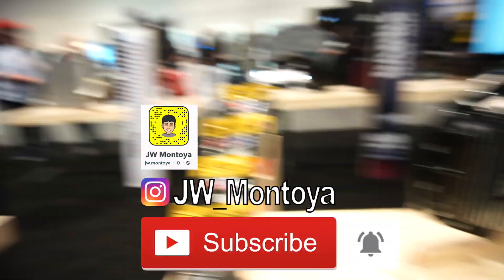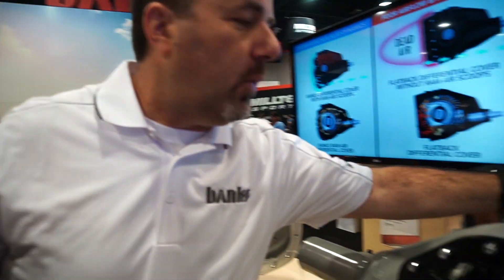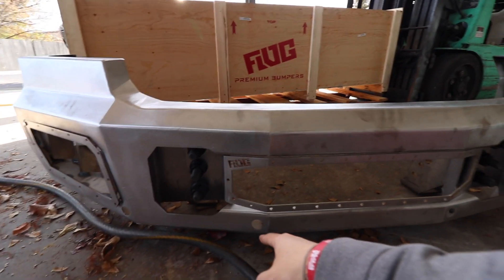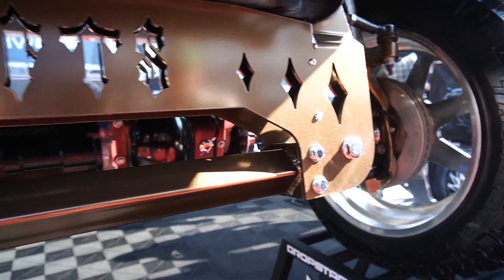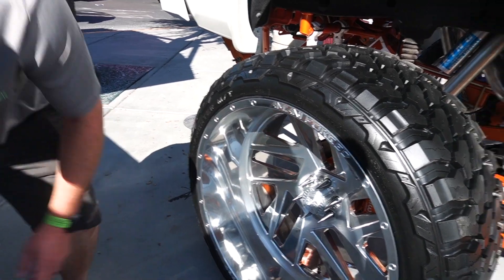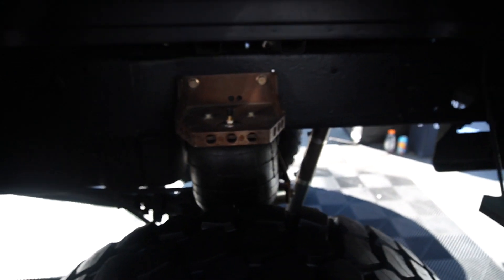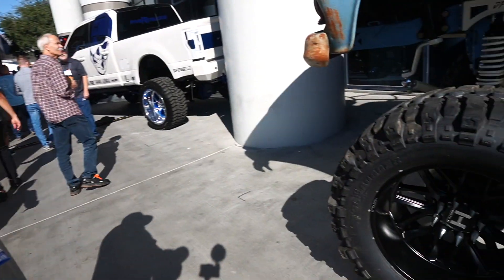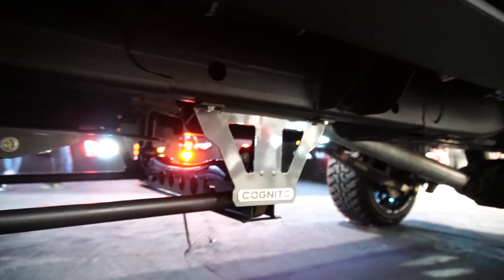SEMA 2019 ROCK LIGHT RECAP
While I was at SEMA, I had the opportunity to stop by the BANKS POWER booth and talk to Jay about their new diff cover. Very informative information on the diff covers that most of us did not know. It's interesting to see Banks re-engineering the diff cover and coming out with an effective design to fix the issue in the aftermarket diff industry.